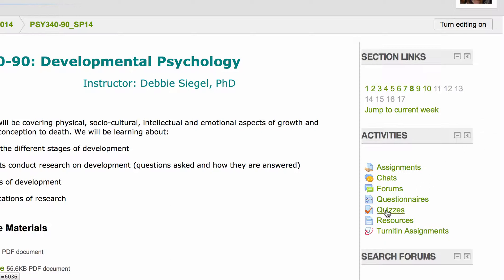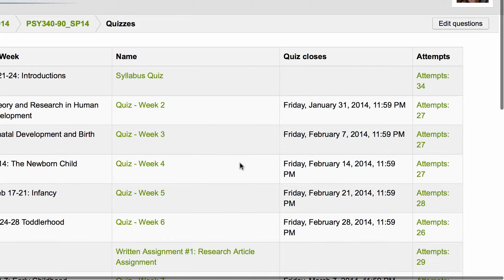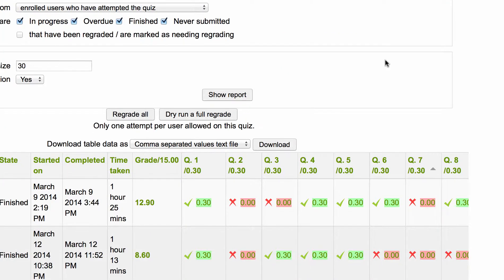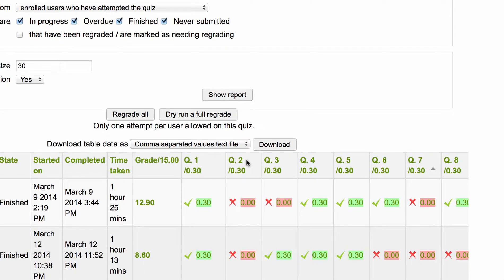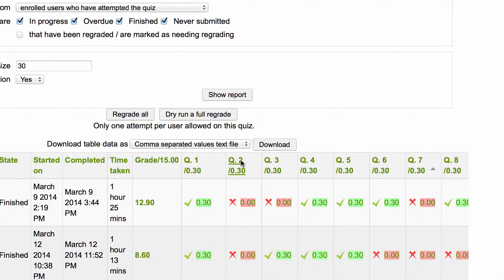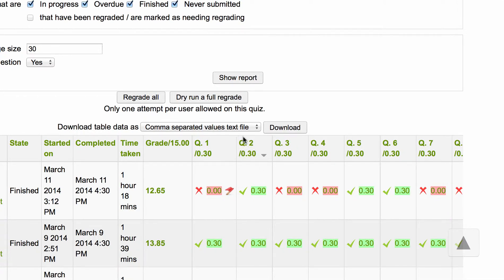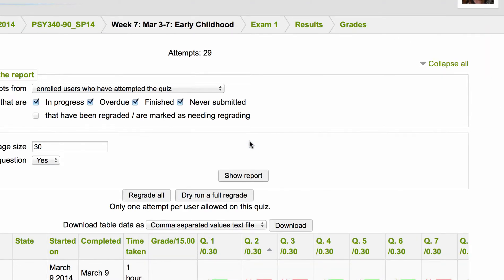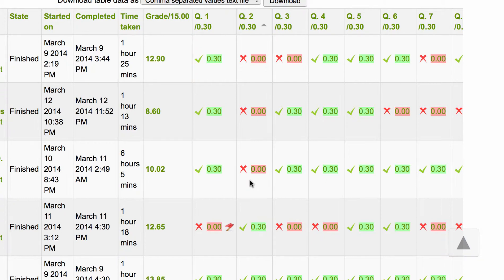How to view multiple choice quiz answers in iLearn 2.5